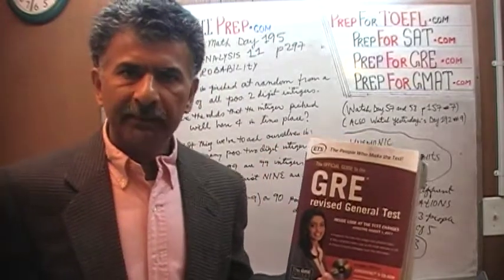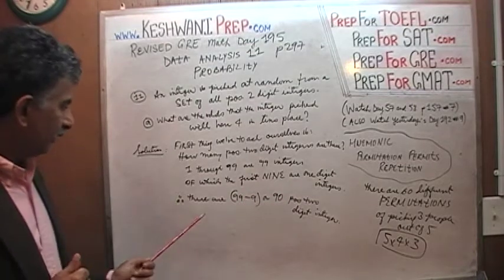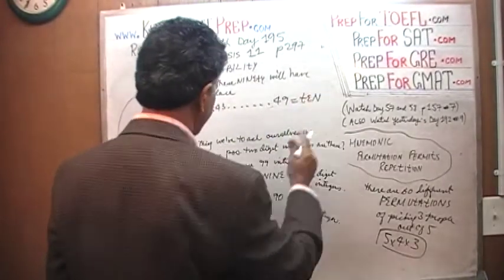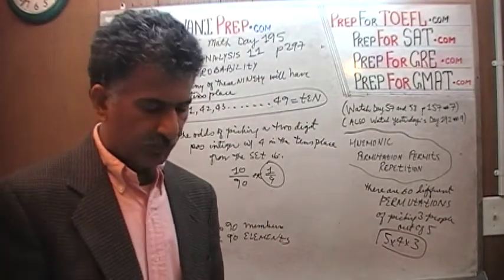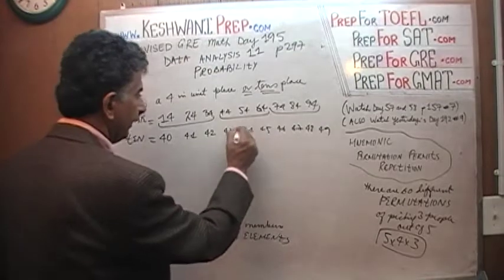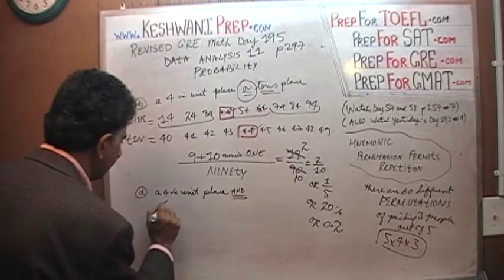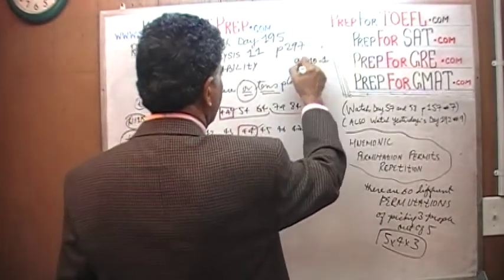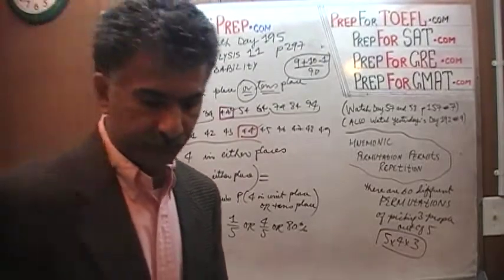Revised GRE Math Day 195 p297 - Data Analysis 11 - Probability - GRE, GMAT, SAT Prep Tutor